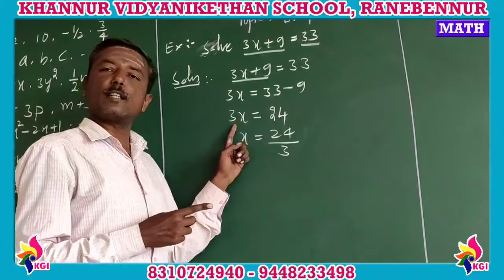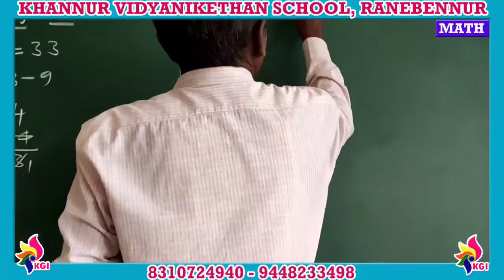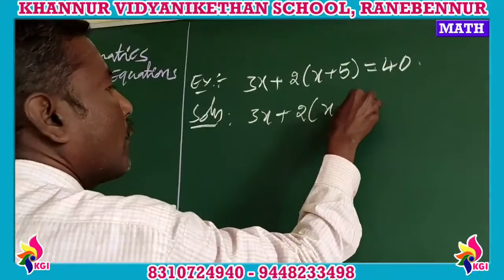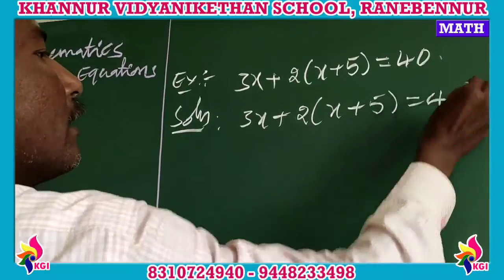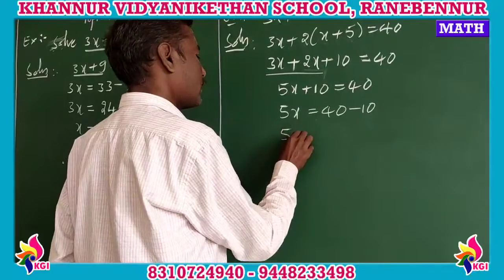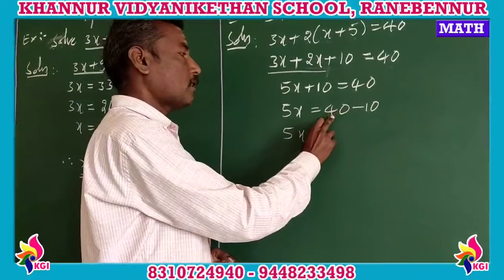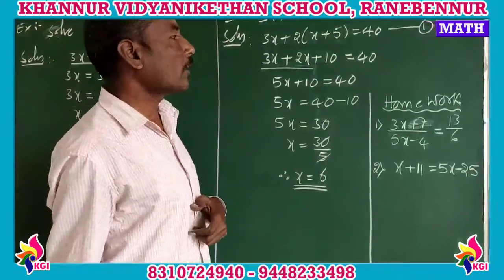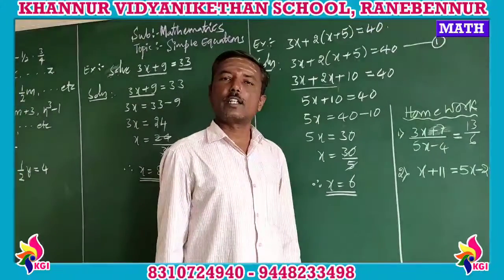Grade VII - Mathematics - Chapter 7 - Simple Equations - Part 1 - 14-08-2020